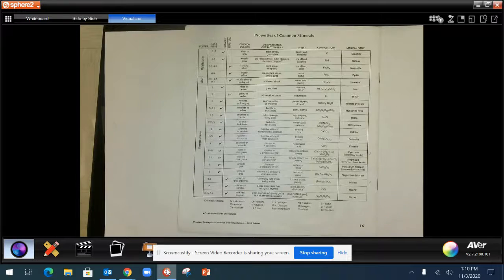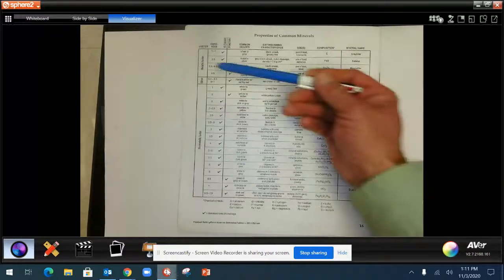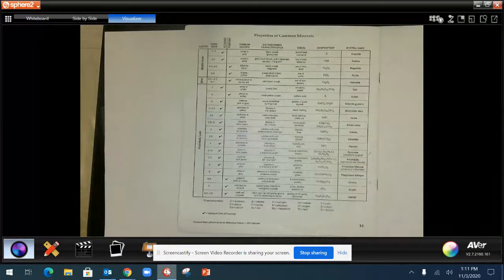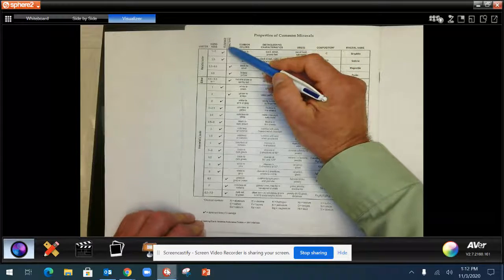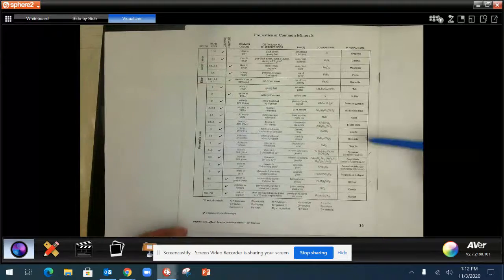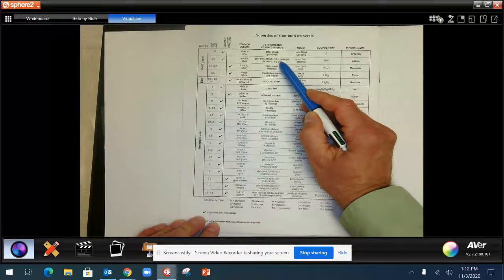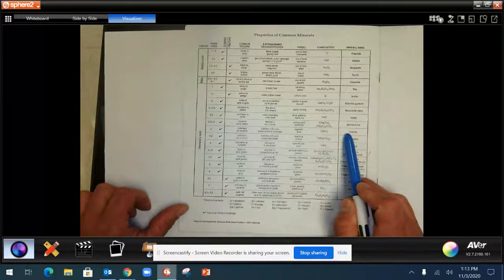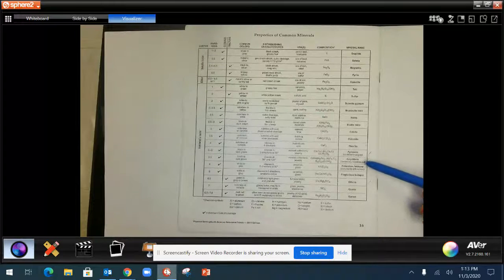ESRTs Page 16 Overview